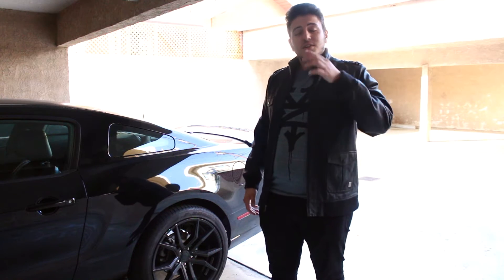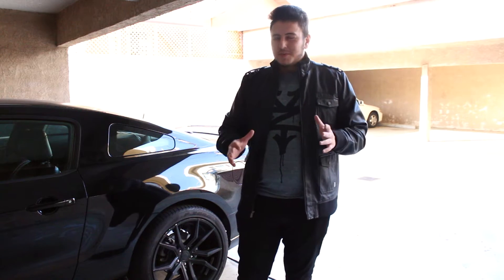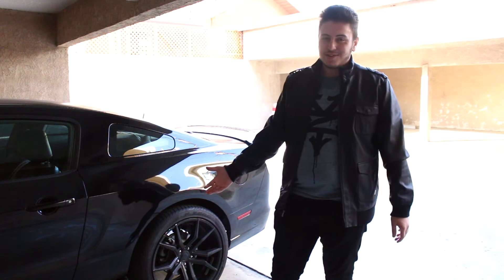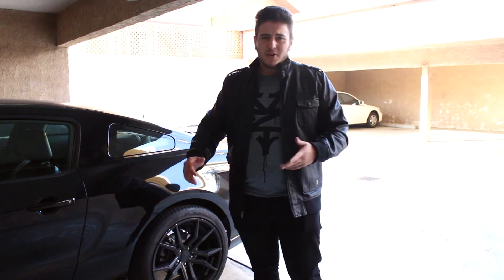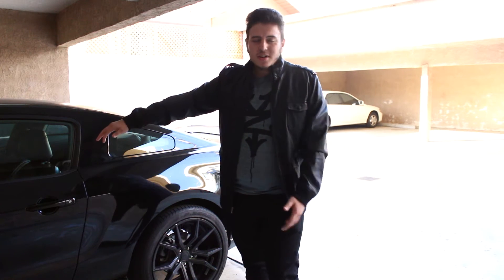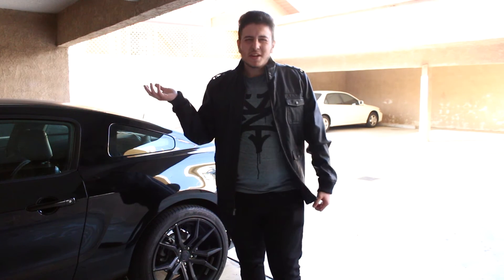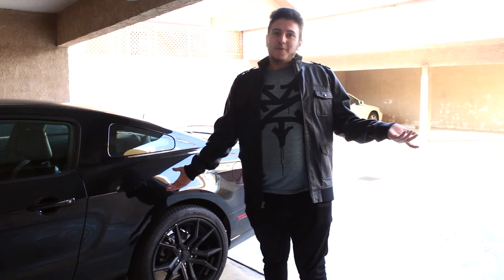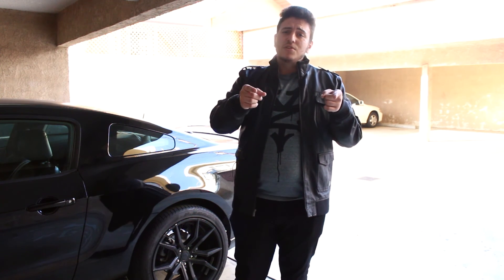First 3 MODS YOU SHOULD DO to your car!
Today we talk about the first three mods you should do to your car. This is just my own personal opinion so feel free to disagree. I hope you guys enjoyed the video. Comment what your first mods were.